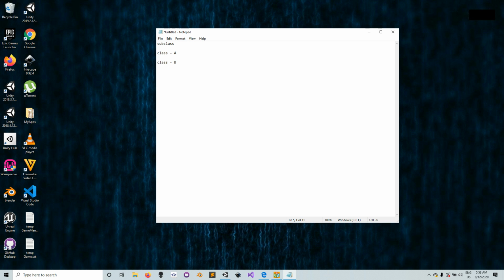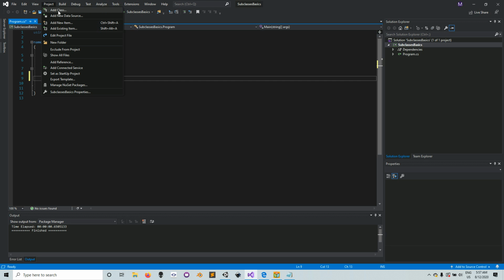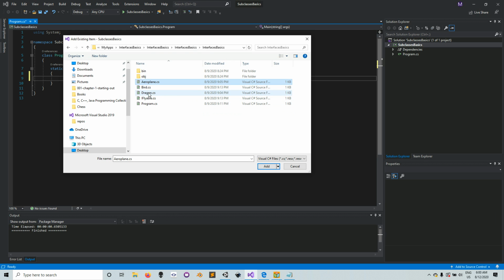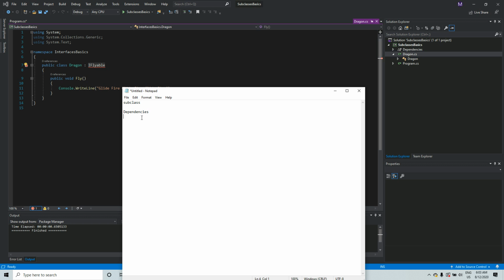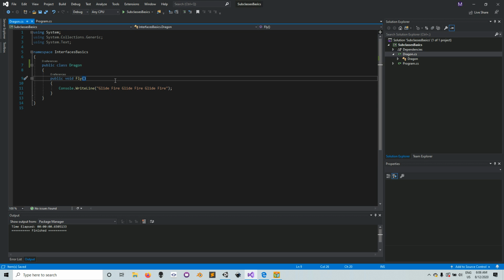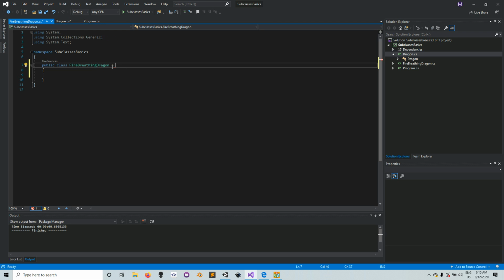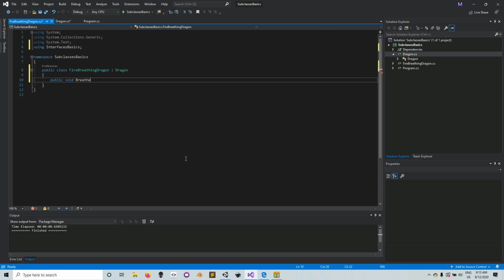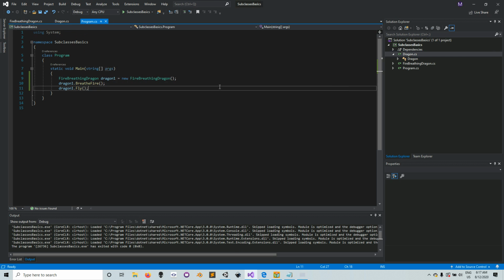C# For Absolute Beginners - Lesson 26 Subclasses Basics